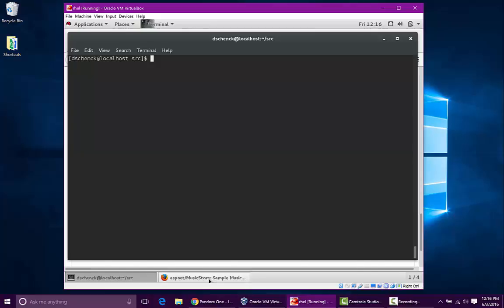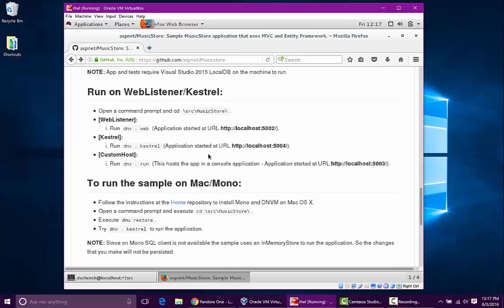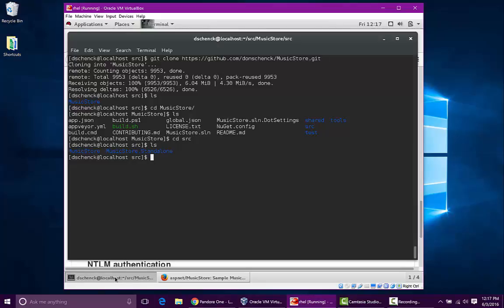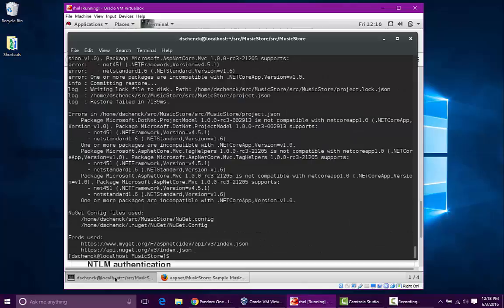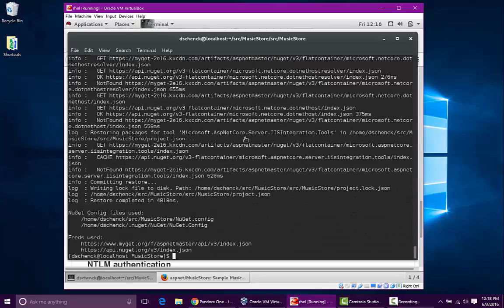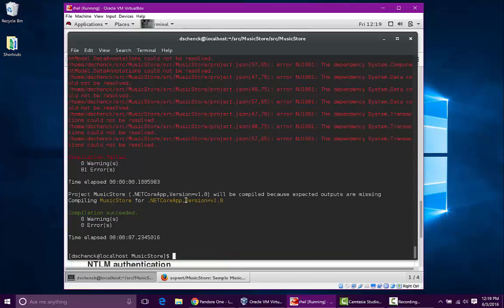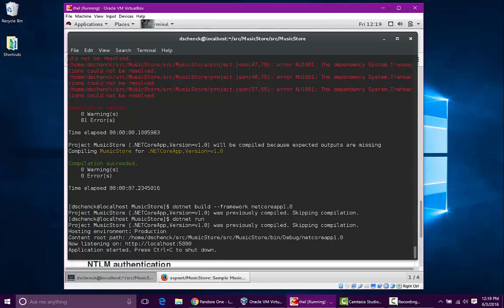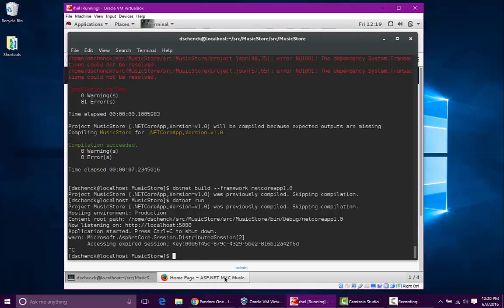Getting ASPNET MusicStore demo to run on RHEL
This short video describes the small steps necessary to get MusicStore to run on Red Hat Enterprise Linux (RHEL)